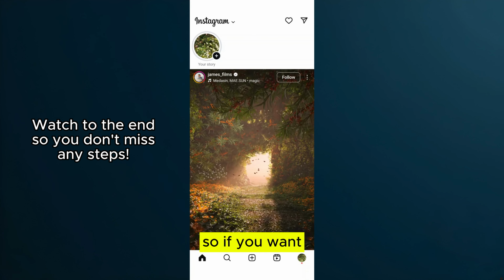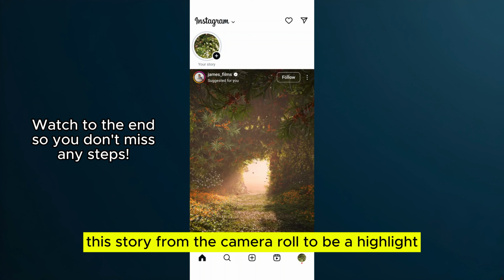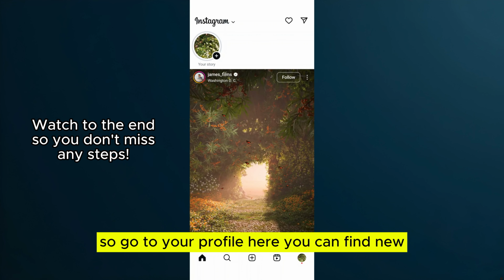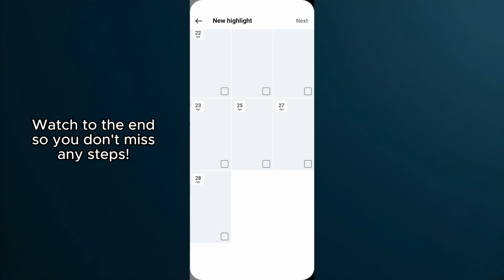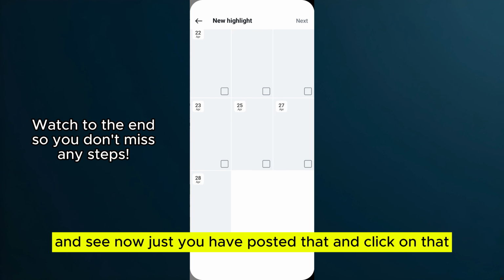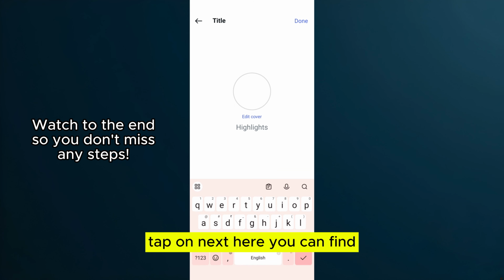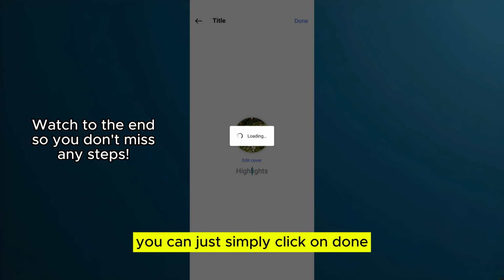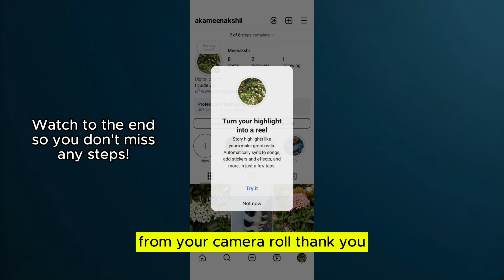How To Add Highlight On Instagram From Camera Roll - Full Guide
In This Video, We'll Show You 👇
Instagram Highlights From Camera Roll
Instagram Highlights Tutorial
Add To Instagram Highlight From Camera Roll
Instagram Highlight Camera Roll
Instagram Highlights
Instagram Tutorial
How To Upload To Instagram Highlights From Camera Roll
Instagram Story Highlights
Instagram Highlight
Instagram Highlight Cover
Instagram Tips
Instagram Tricks
Instagram Help
How To Add Highlight Cover On Instagram
How To Create Instagram Highlight